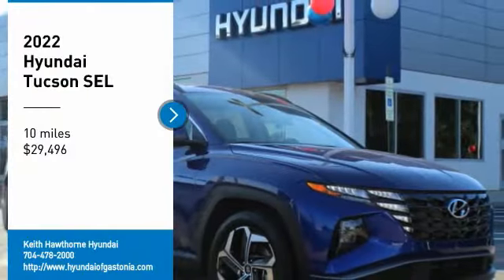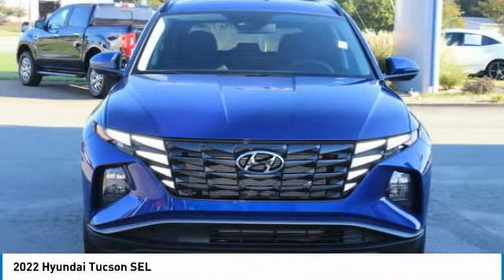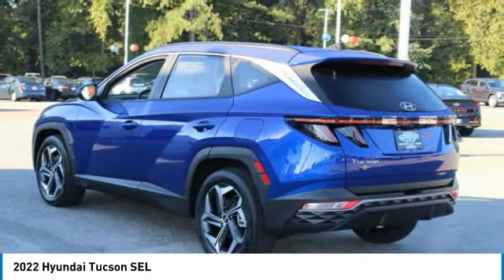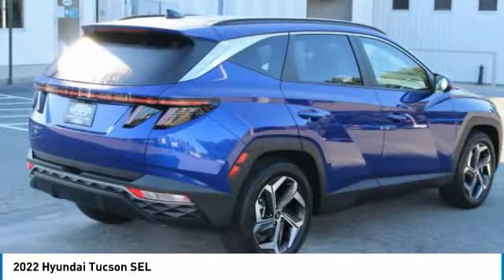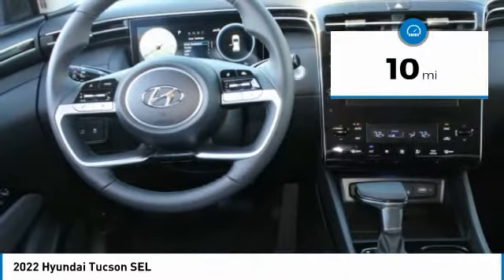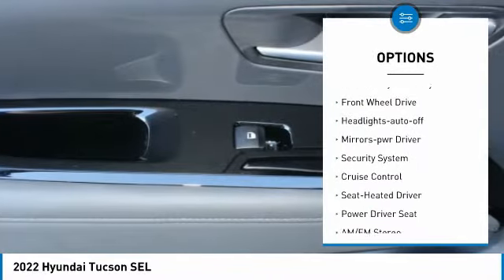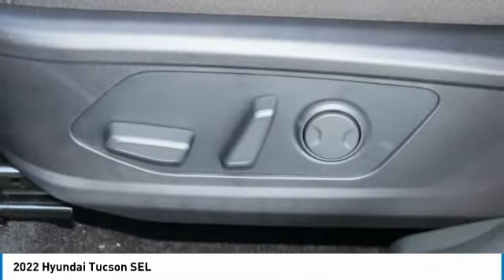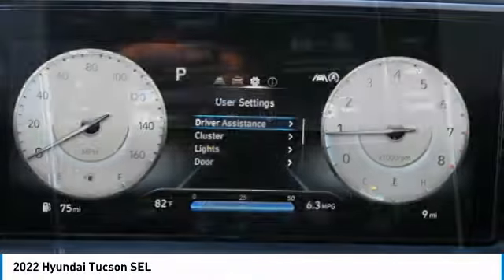2022 Hyundai Tucson 9132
2022 Hyundai Tucson SEL